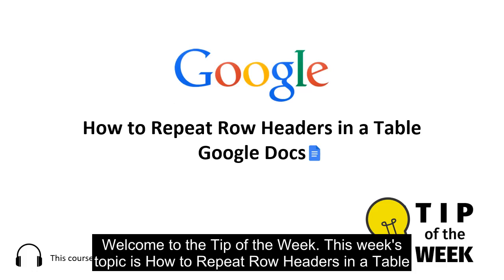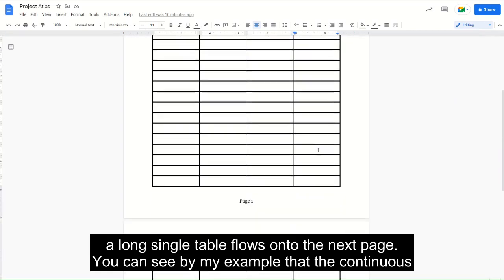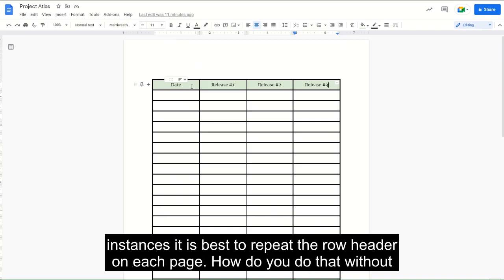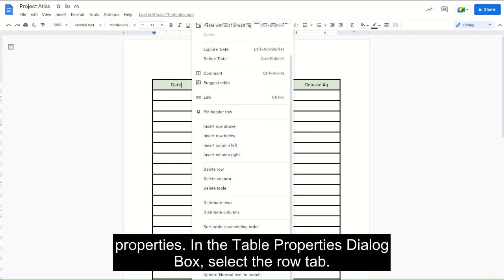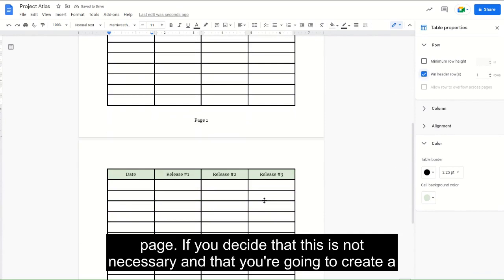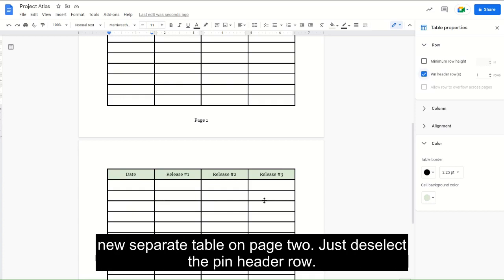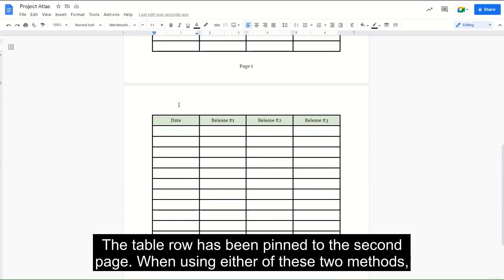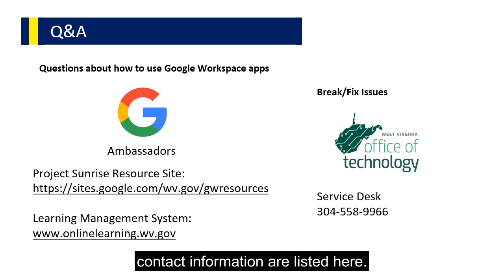How to Repeat Row Headers in a Google Docs Table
Short Tutorial on How to Repeat Row Headers in a Google Docs Table